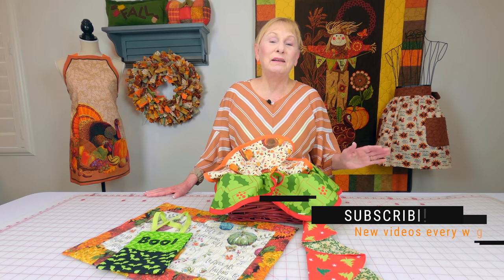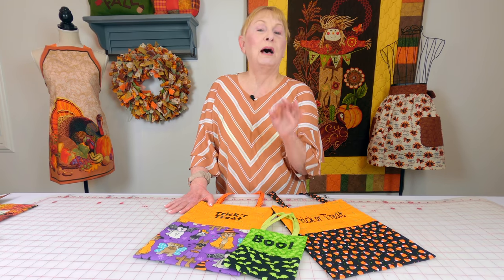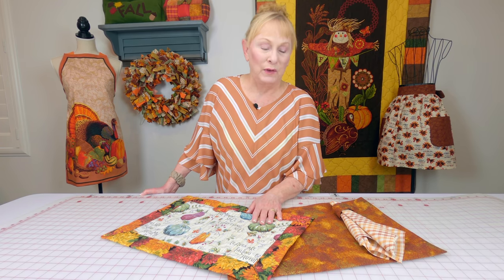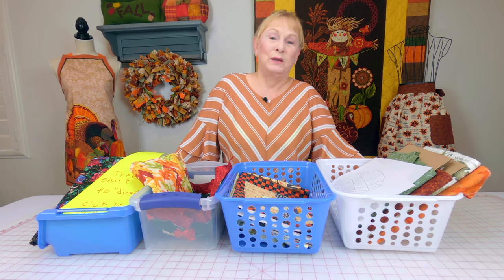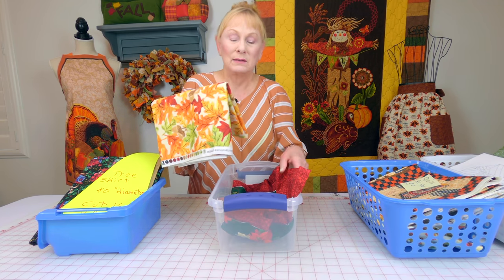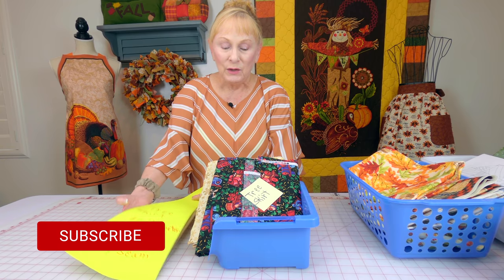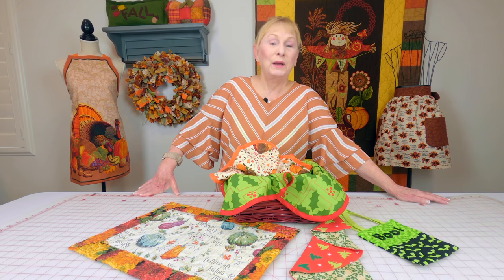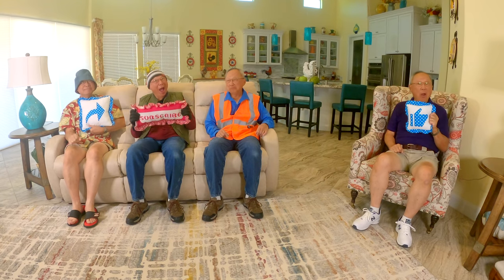Upcoming Projects | The Sewing Room Channel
In this video I give you a sneak peek at some of the projects I have lined up for the Fall and Christmas seasons. If you are interested in making holiday projects, buy your fabric and supplies now.